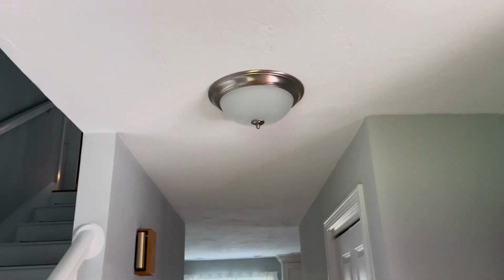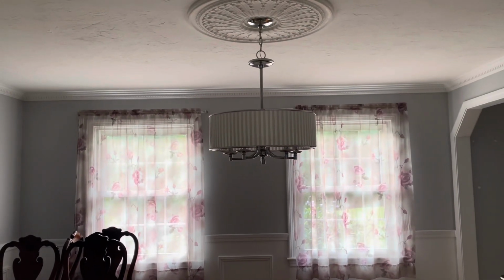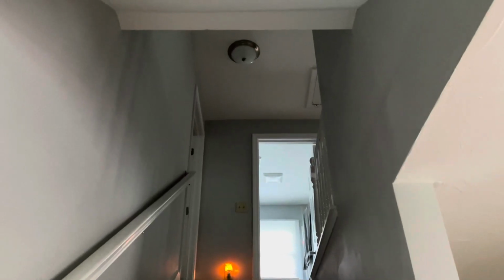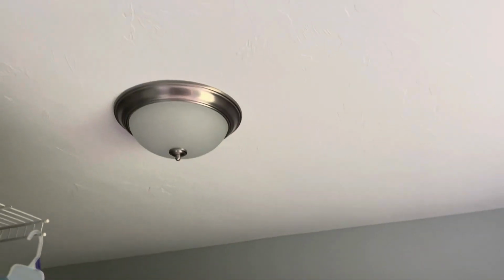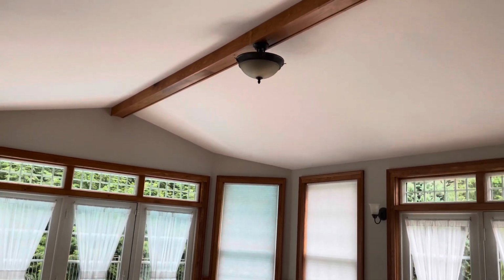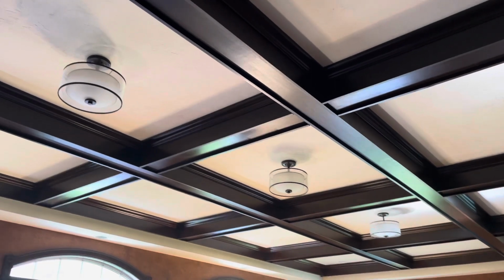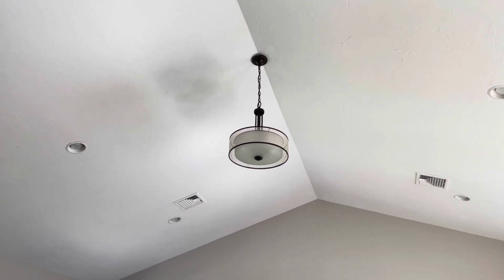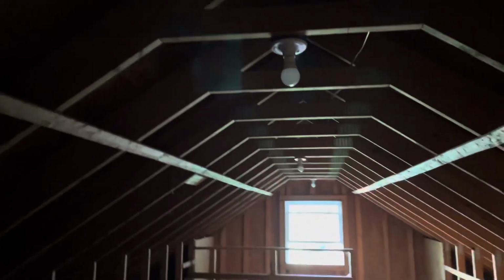Fan Plan For My Dad’s/Grandmother’s New House